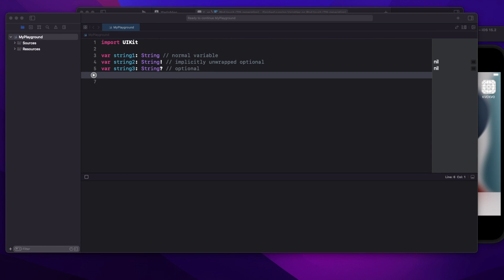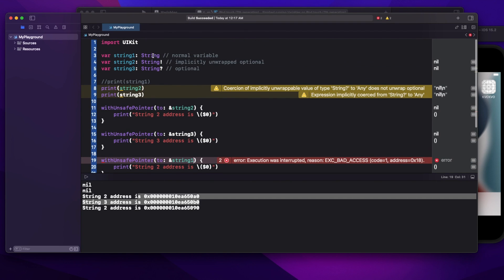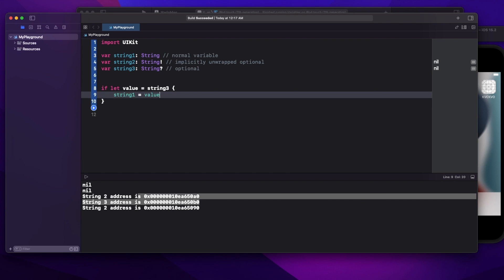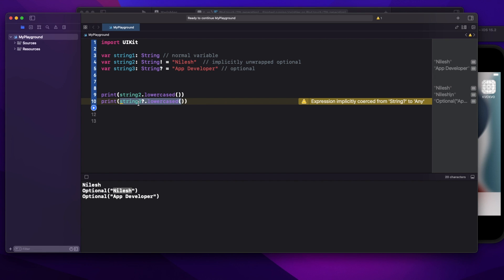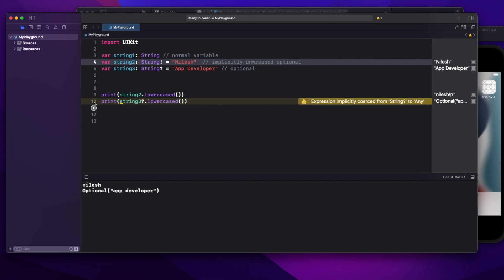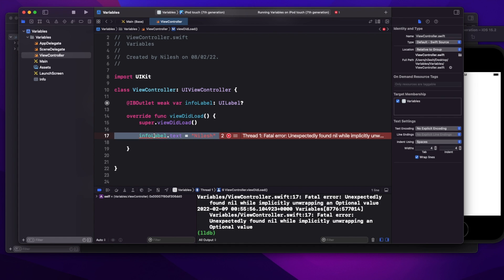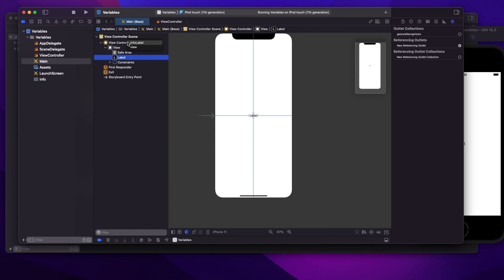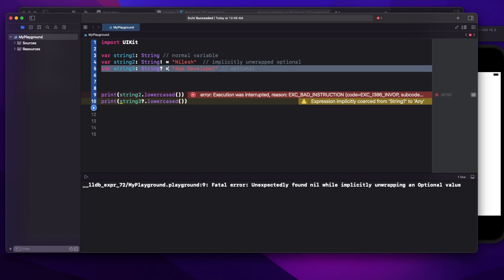Optional vs Implicitly unwrapped optional in Swift || ios interview questions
What is Optional variable in swift?
What is Implicitly unwrapped optional  in swift?
What is difference between  Optional and Implicitly unwrapped optional in swift?

Chapters:
0:00 Understanding  the difference between normal, Optional and  Implicitly unwrapped optional in swift
8:30 Implicitly unwrapped optional  real time use case